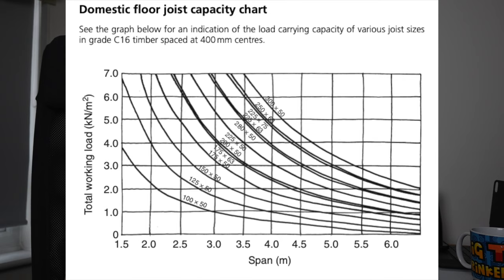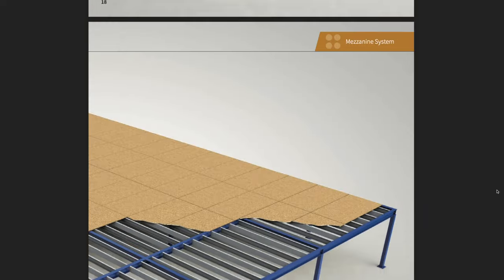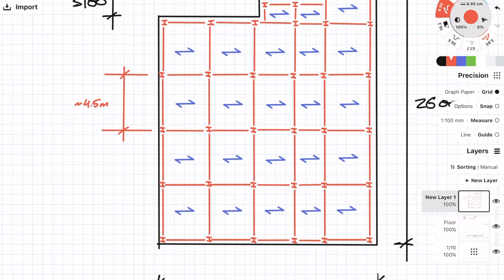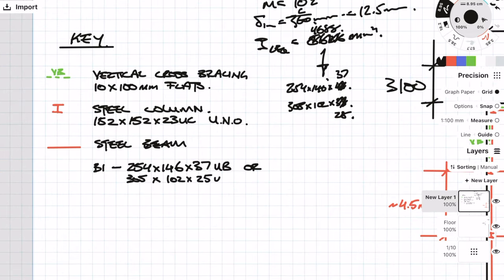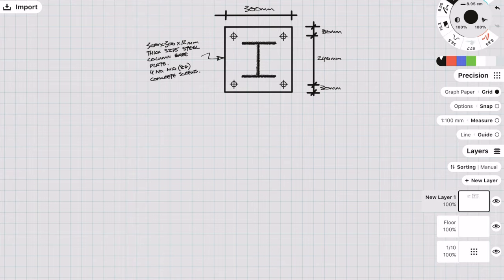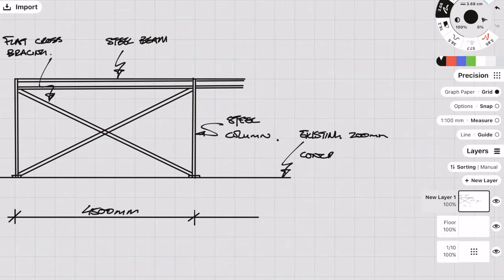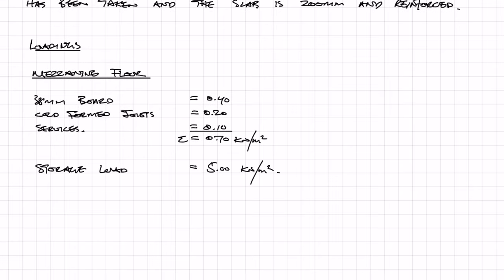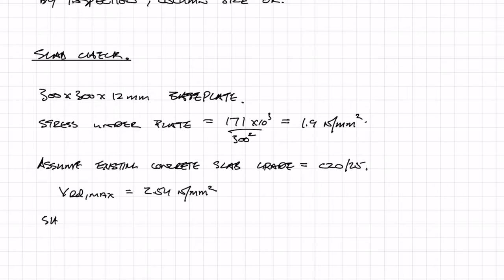How to design a steel mezzanine within an existing warehouse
Simple design walkthrough on steel mezzanines.

I create a lot of my videos, engineer sketches and notes on my iPad and if you own an iPad and are looking for a matt screen protector, I have been using Paperlike screen protectors for 3 years now and they are really good. Feel free to check it out

Structural Engineering Books I recommend:
Structural Engineer’s Pocket Book
Reinforced Concrete Design to EC2
Steel Designers Manual
Design of Structural Elements